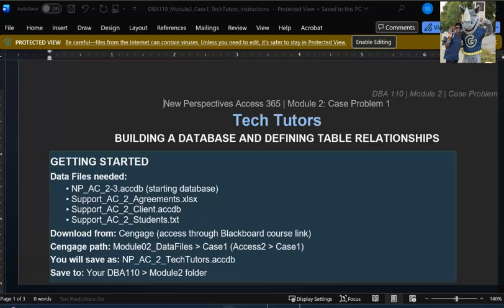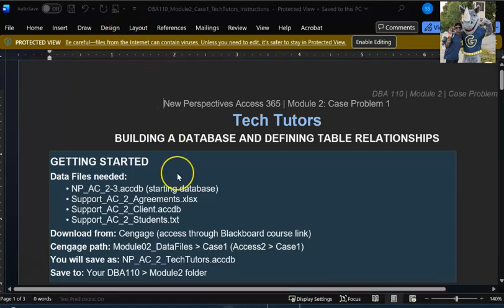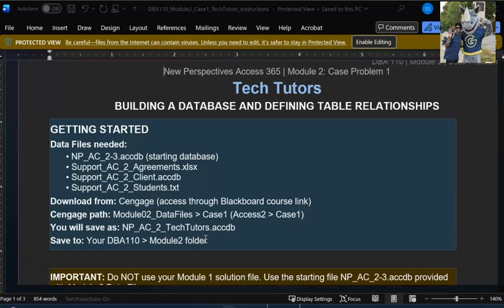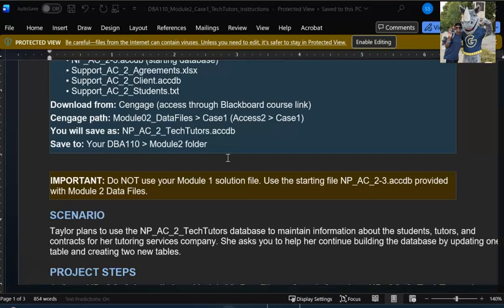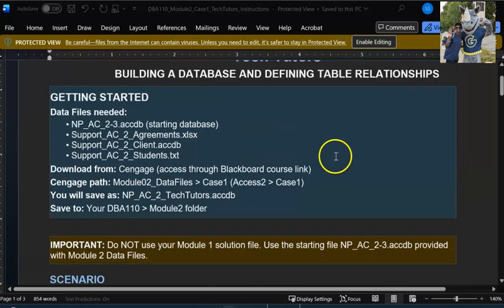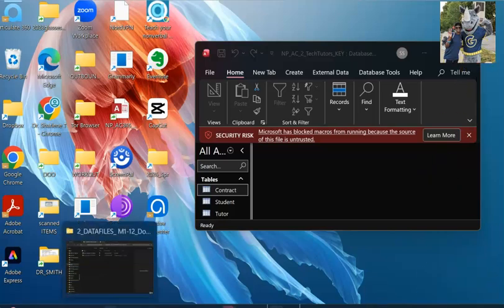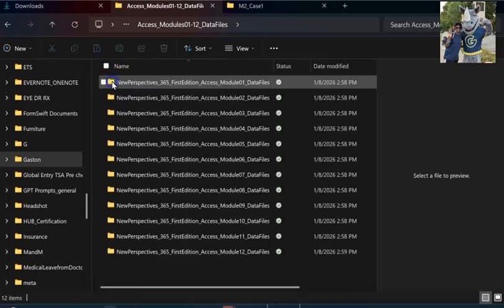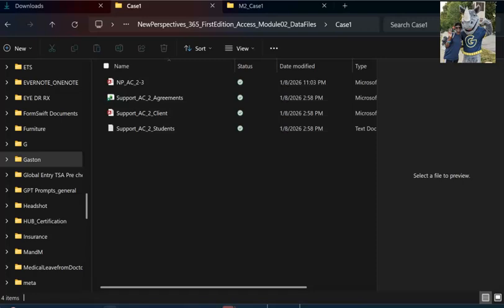DBA110_M2_v1_Case: Getting Started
Mod 2
Video 1
Case: Getting Started review